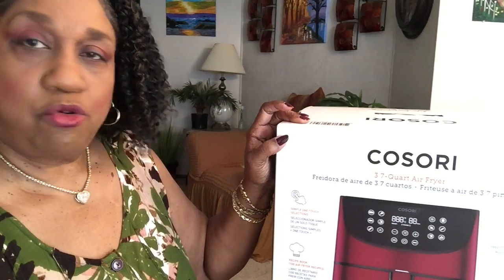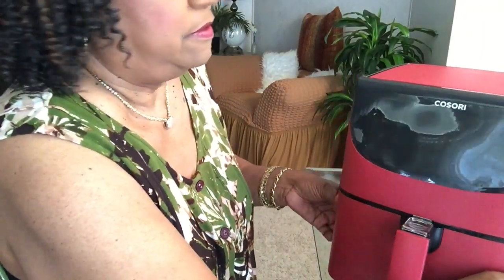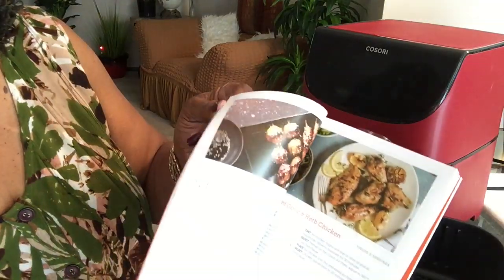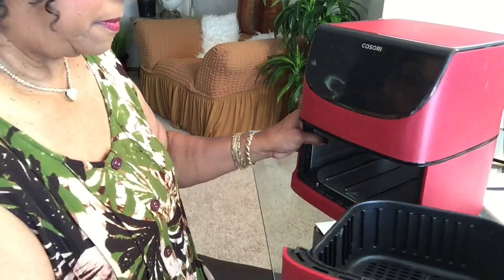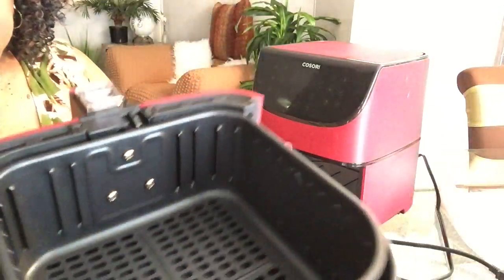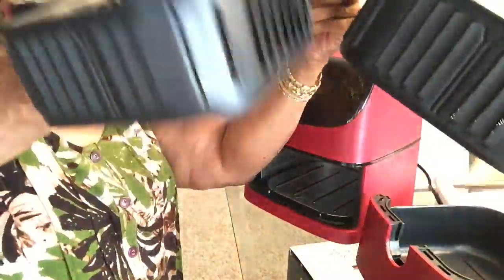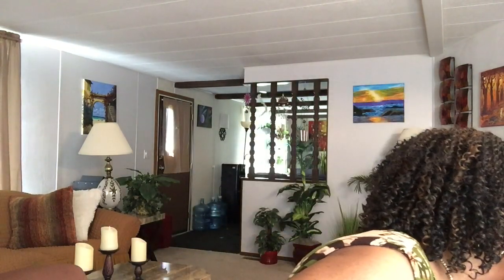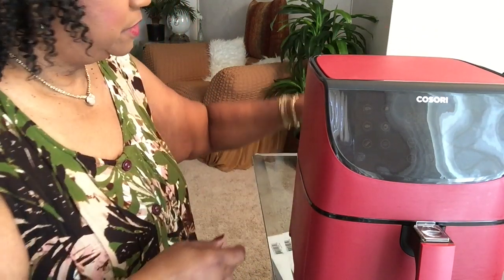#1491 - COSORI 3.7 Quart Air Fryer / RED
This product was given to me for my honest review. Amazon Prime Day is July 15 & 16/2019. Sign up for Amazon Prime to get epic deals.
💙Check out this special link for a chance to win a raffle and even more deals: : 💙Prime Day Guide 💙
💓Cosori 3.7 qt. Air Fryer
$20 off on PRIME DAY
💓Cosori 3.7 qt. replacement FRY basket
💓Mailing Address:
MzBrazell
20650 So.Cicero Ave.#2153